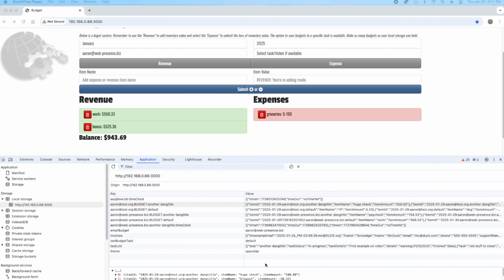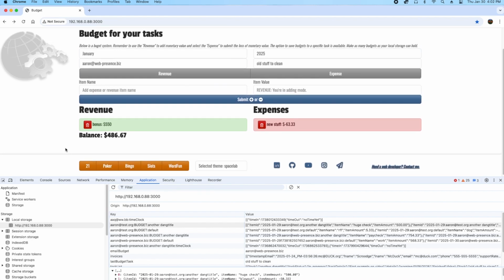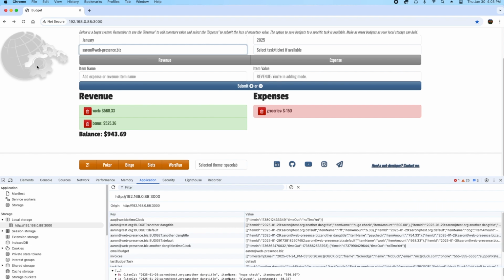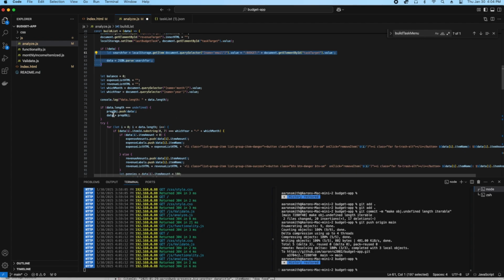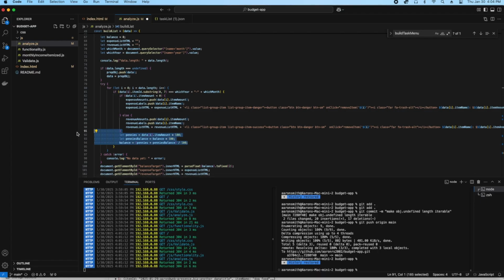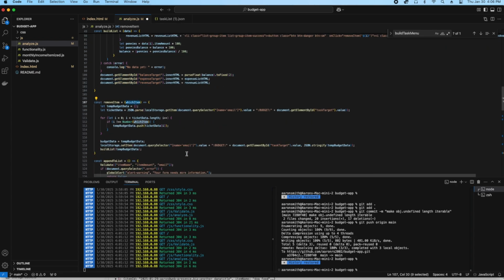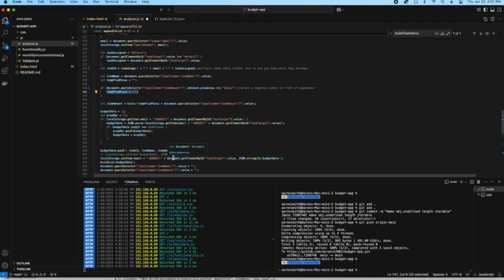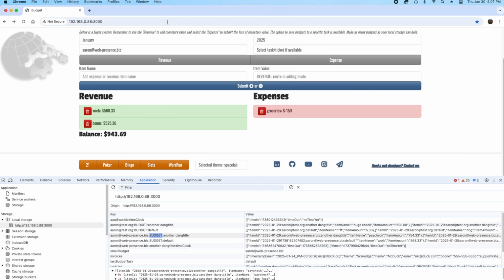Build a Budgeting App with JavaScript | Task & Finance Management + Easy Currency Tricks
In this video, I walk through a budgeting app I built with JavaScript, designed to integrate seamlessly with my task manager, Task Master. Each task can have its own budget, and users can create standalone budgets as well. This open-source software is part of my networked projects hosted on GitHub. Around halfway through, I share a simple yet powerful trick for handling currency in JavaScript. Check out the demo and explore how it can enhance your workflow!